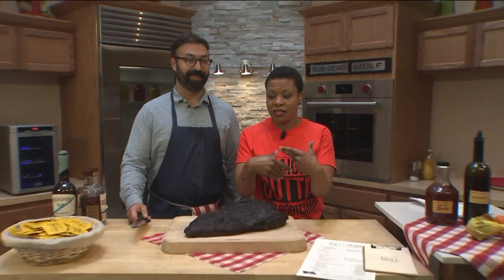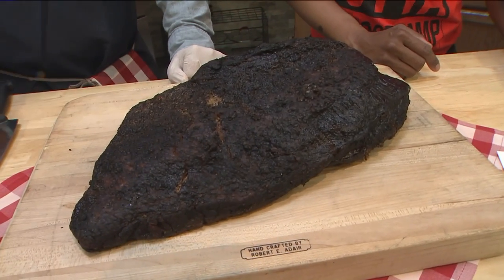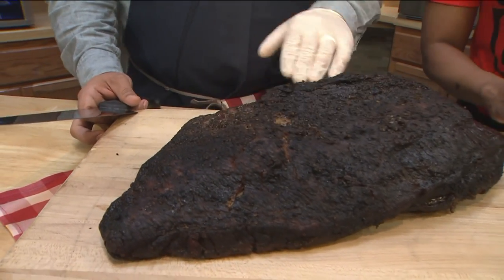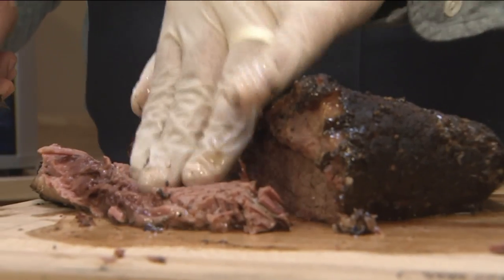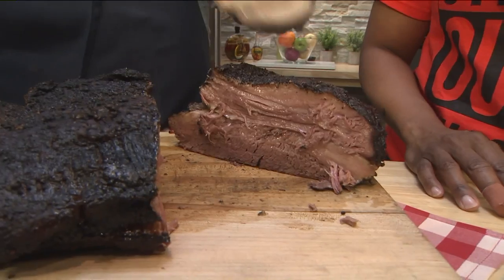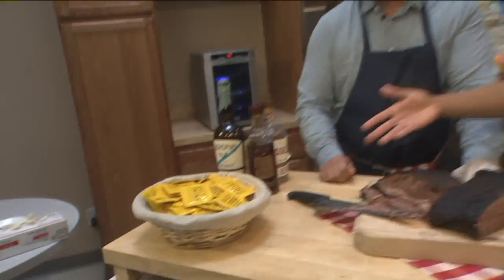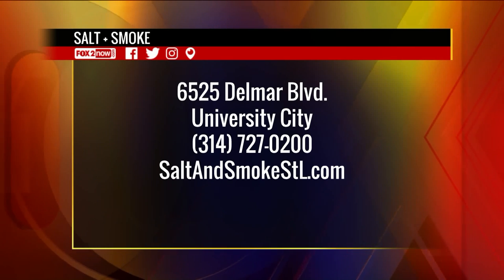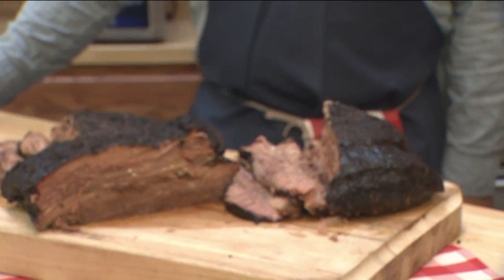FOX 2 9AM SALT AND SMOKE BEEF BRISKET